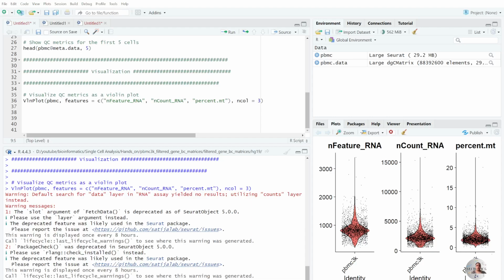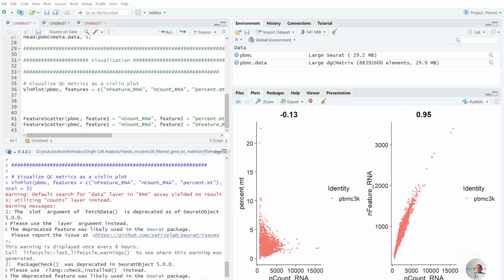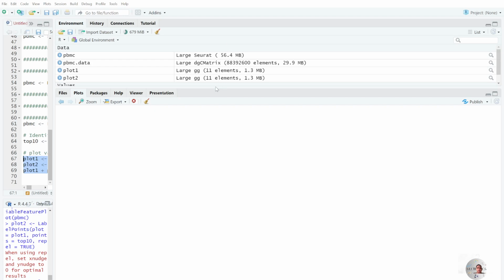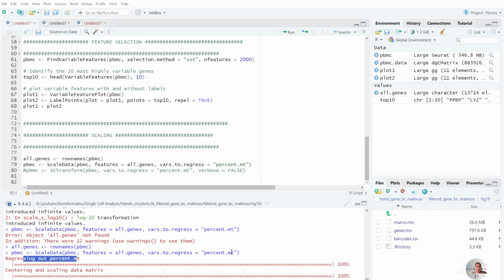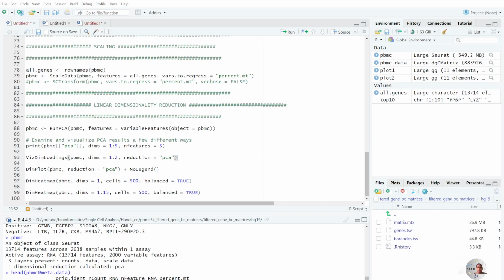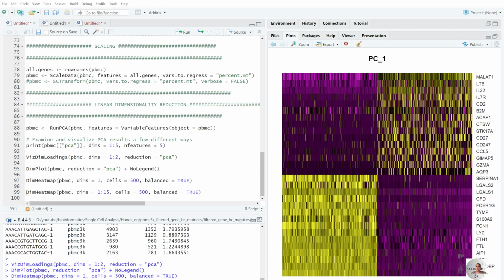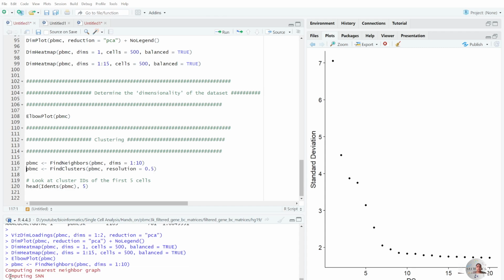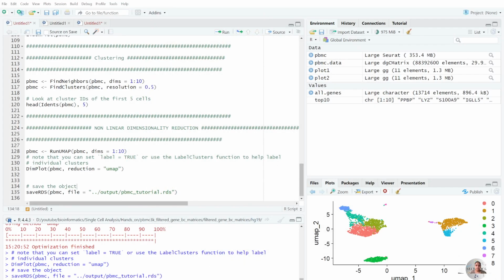4_Clustering and annotation PART 2 (Clustering only)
In this video we perform normalization, dimensionality reduction and unsupervised clustering.